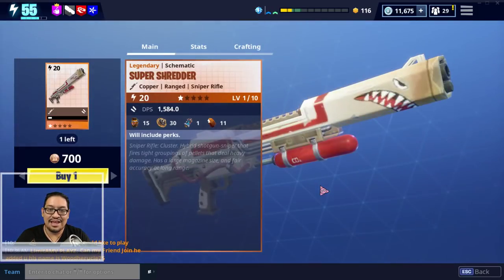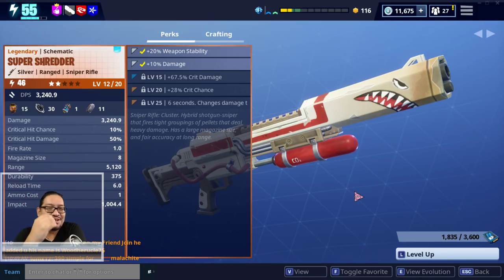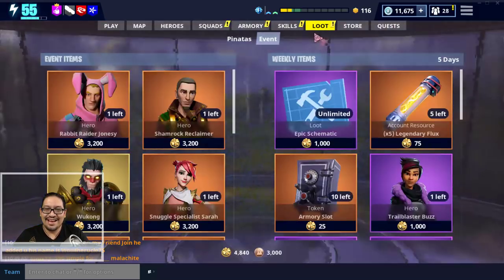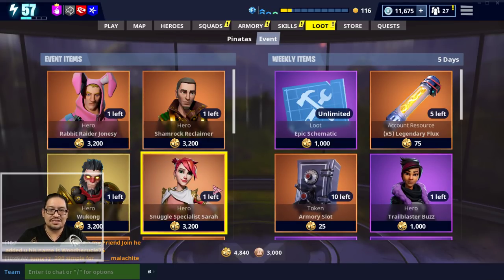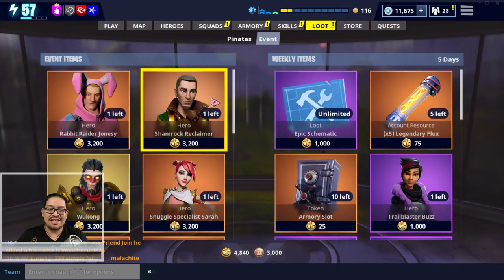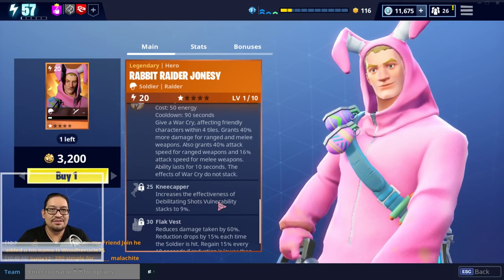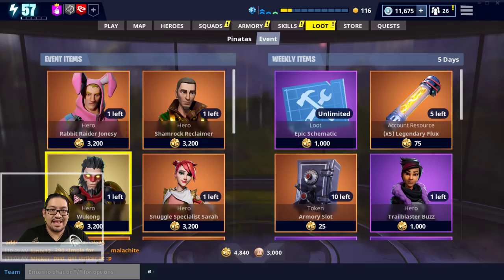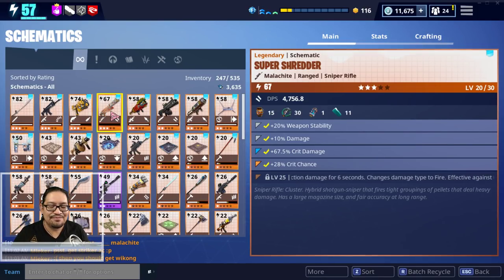FORTNITE PvE : Spring It On! ~ LOOT - EVENT - Seasonal Gold and Daily Coins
Fortnite - Save The World - Let's talk about the Super Shredder,  and go thru all the Event Loot Available, make sure to pick yours up soon its leaving soon, and when the event ends ALL THE SEASONAL GOLD DISAPPEARS WITH IT!